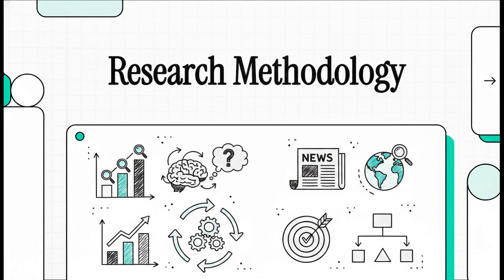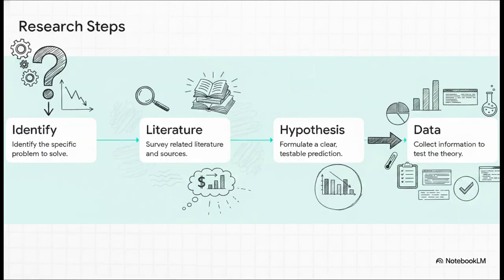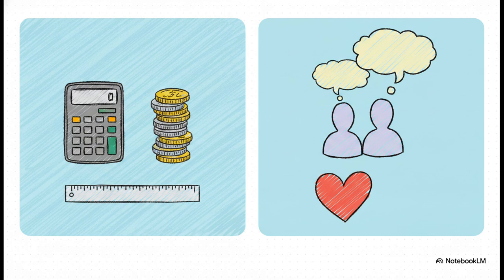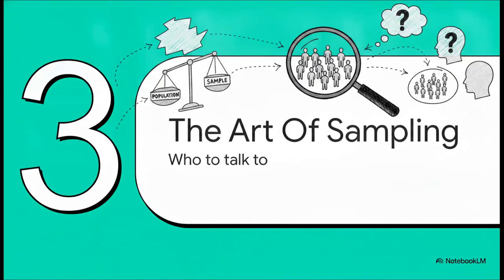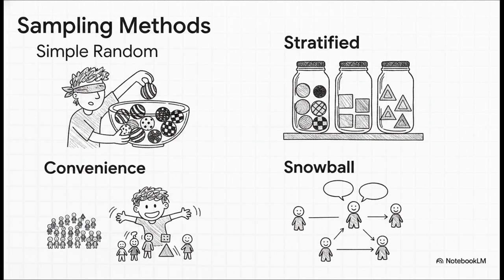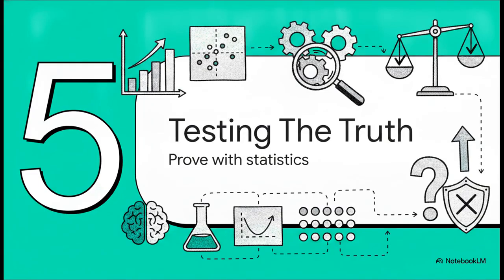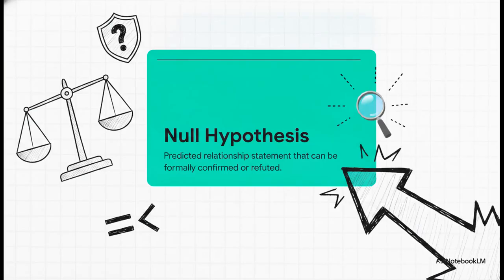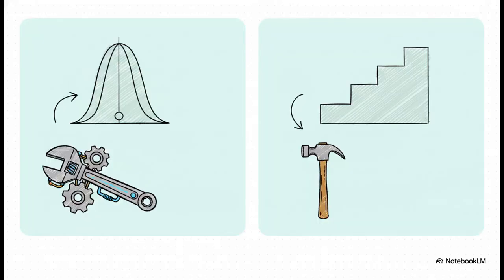Explanation Video - Research Methodology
📌 What This Discussion Covers:

The Core Framework: Understanding the purpose of methodology.

Qualitative vs. Quantitative: Choosing the right data path.

Methods & Tools: How researchers actually collect evidence.

Analysis & Logic: Turning raw data into academic insights.

I have used Notebooklm for the video creation, it helped me hope it helps you as well.

🤖 Content Disclosure: The audio discussion in this video was synthesized using Google NotebookLM based on Notes and other readily available PDFs to make academic concepts more accessible.